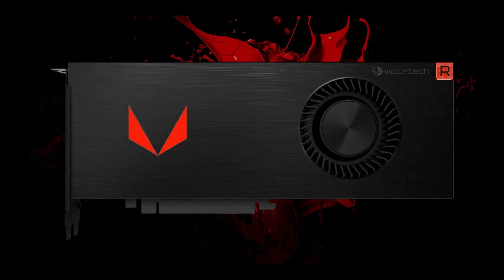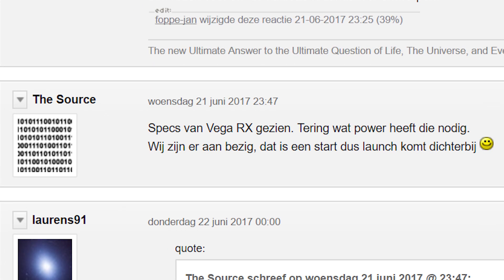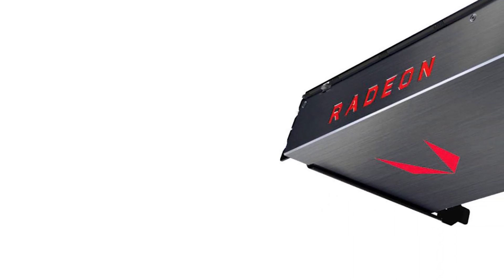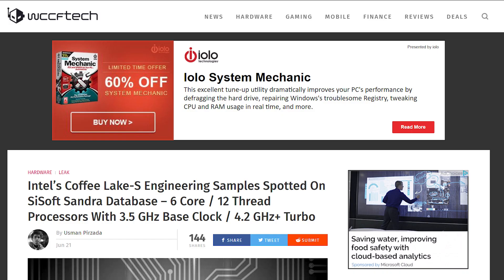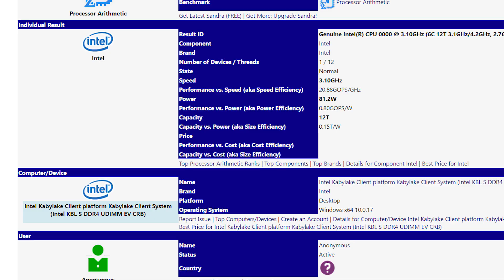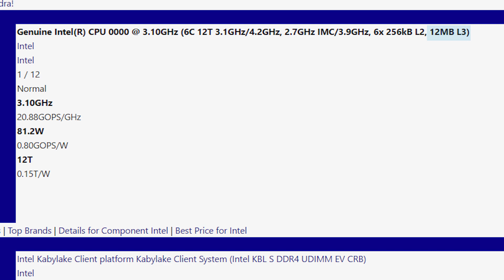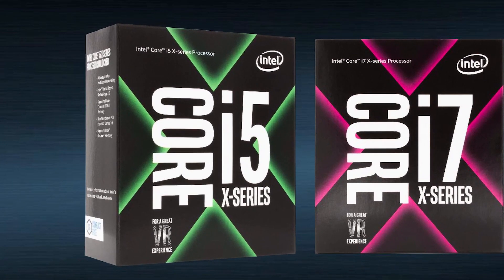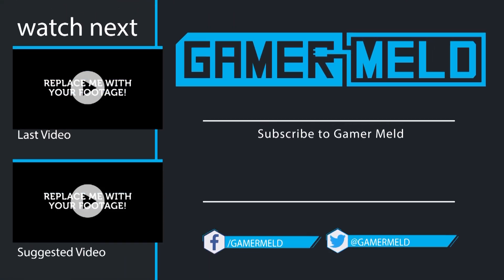Vega Power Hungry + Coffee Lake Has 6 Cores?!